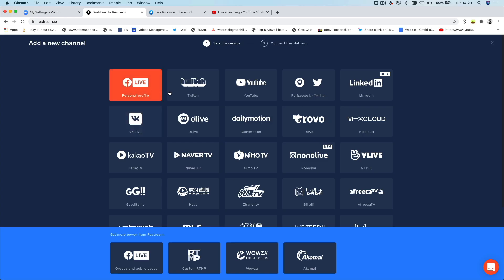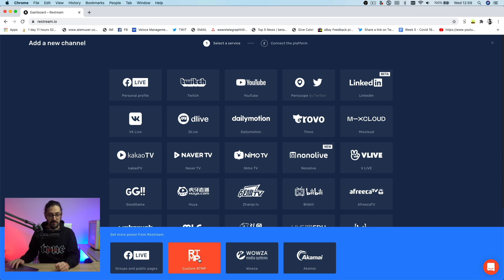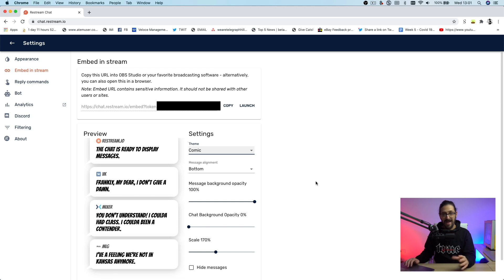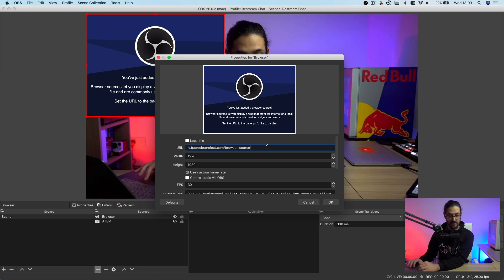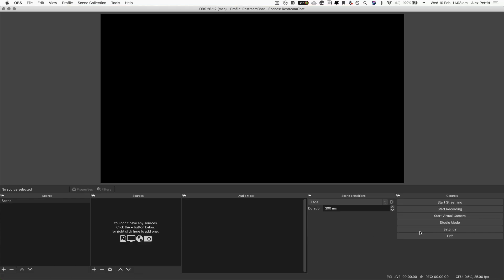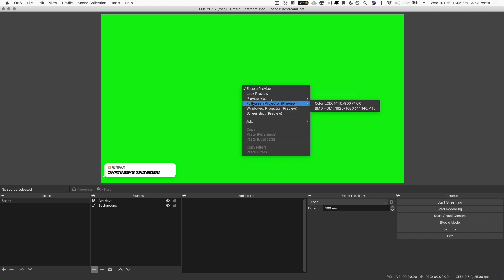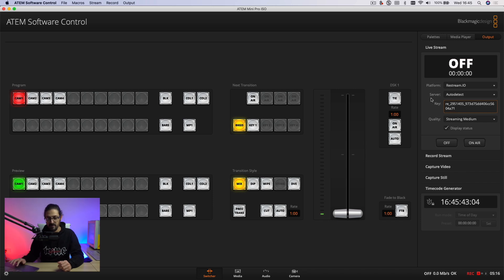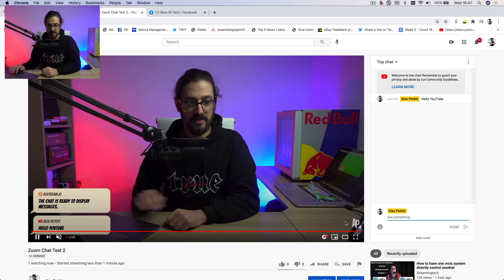How to add LIVE CHAT overlays to your ATEM MINI and OBS streams!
Today I'm showing how to add live comments to your Blackmagic ATEM Mini and OBS live streams by using 'Restream chat'.